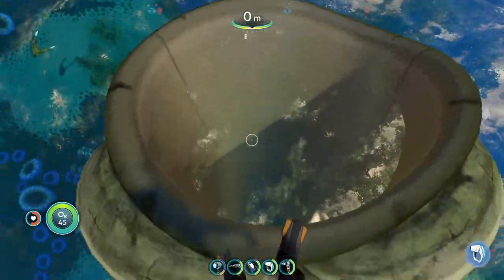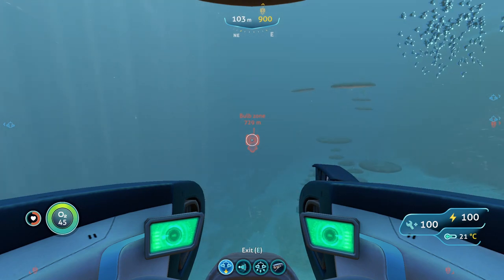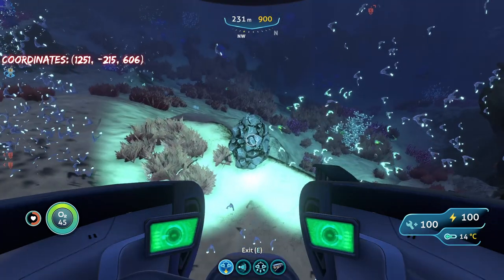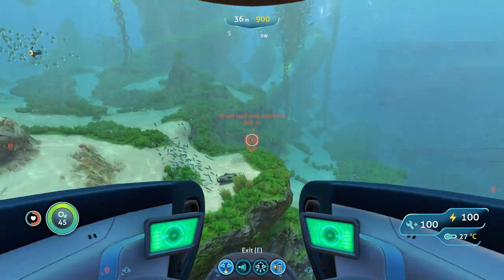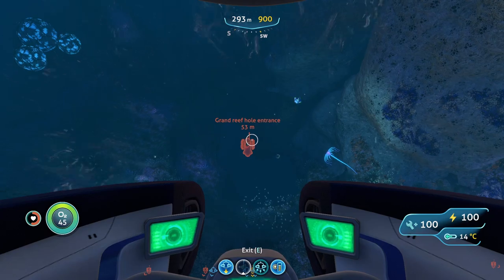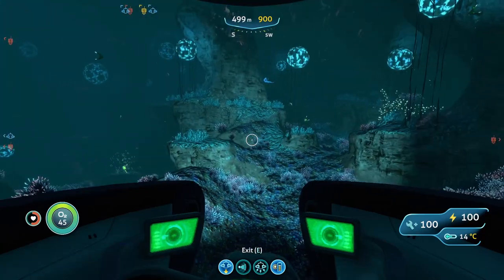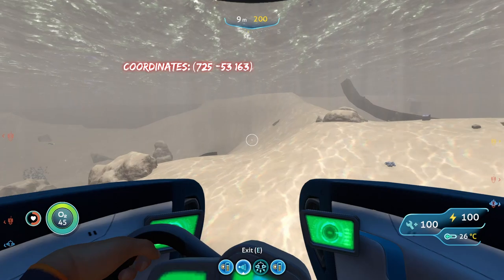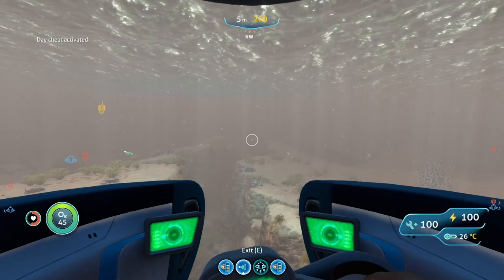BEST Titanium DEPOSIT LOCATIONS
In this video, I'll show you how to find Titanium Deposits in Subnautica! If you're a beginner or even a more experienced player this guide will help you a lot!

If you're looking to fully explore the world of Subnautica, then this video is for you! I'll show you the 3 BEST Titanium Deposit LOCATIONS in Subnautica, as well as some other tips so you can be well-prepared when searching the different locations! So be sure to check it out, and let me know what you think! Hope this Helps:)

00:00 Bulb Zone
02:02 Deep Grand Reef
04:31 Crash Zone